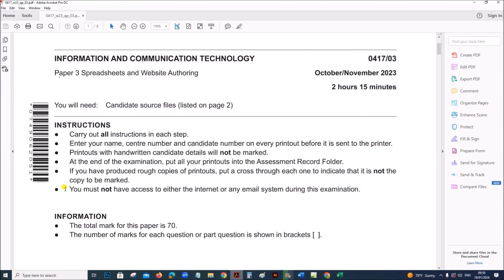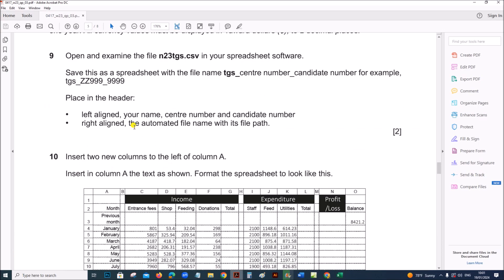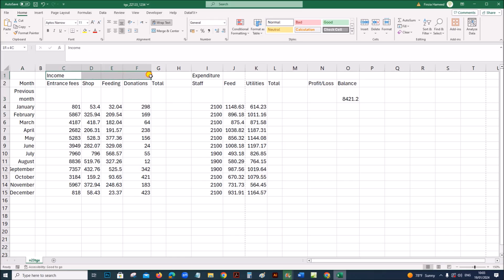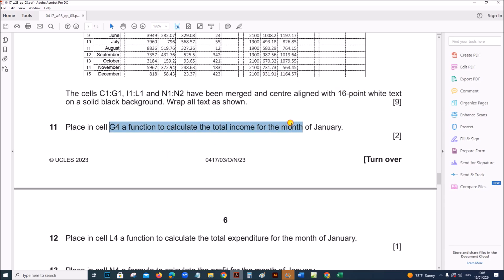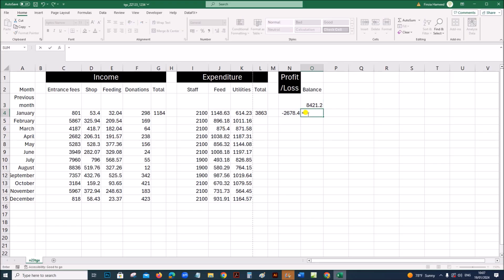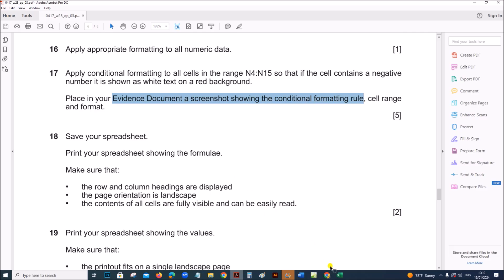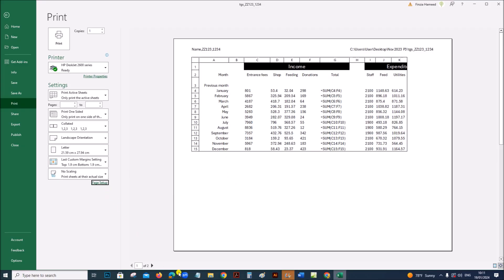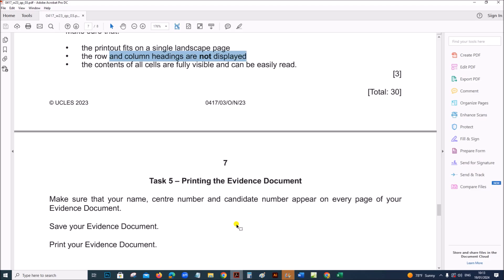IGCSE ICT (0417) November 2023 P3 Spreadsheet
Webpage